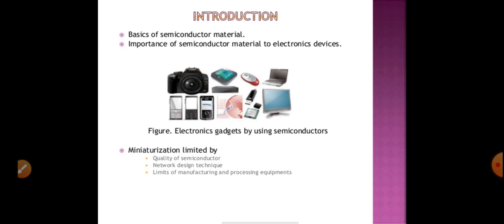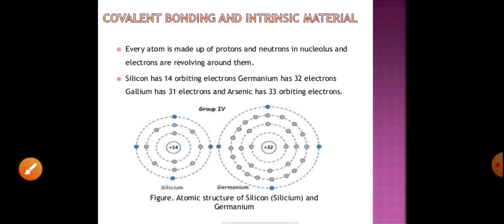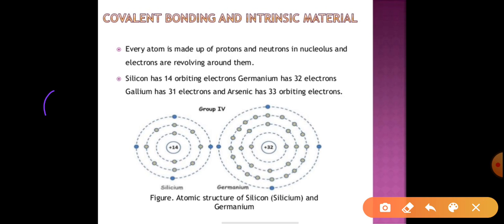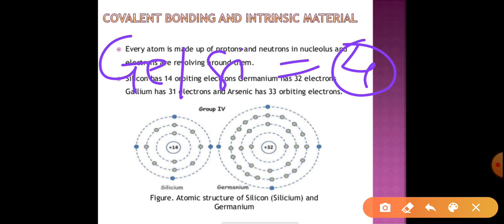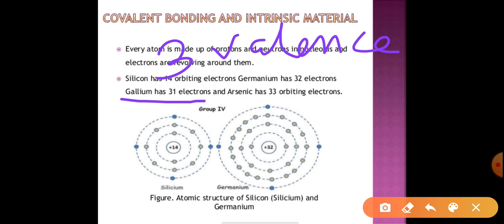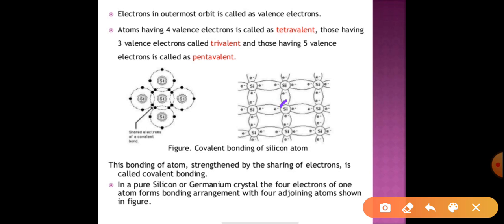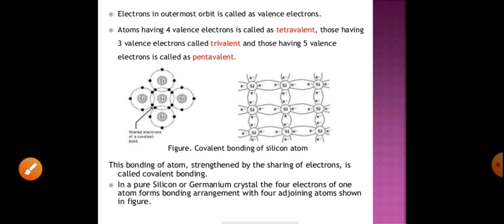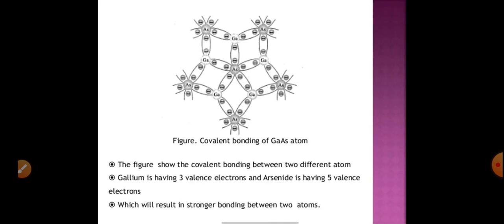Lecture 03 EDC-I Covalent Bonding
In This lecture Mr Sushil Sirsat will discuss about Semiconductors covalent bonding like Germanium, Silicon and Galllium Arsenide